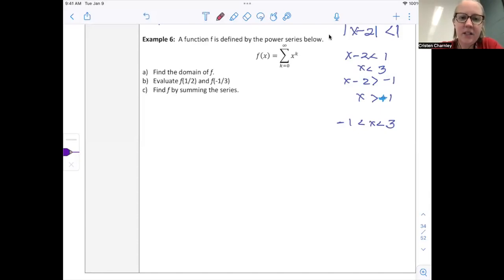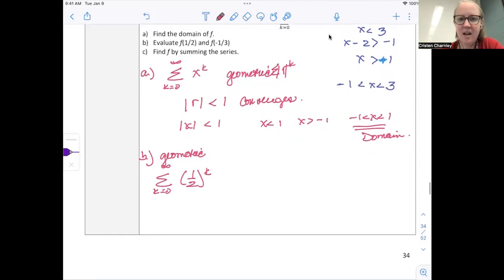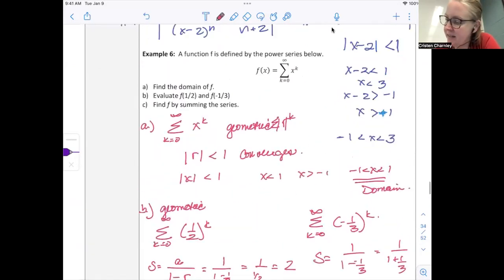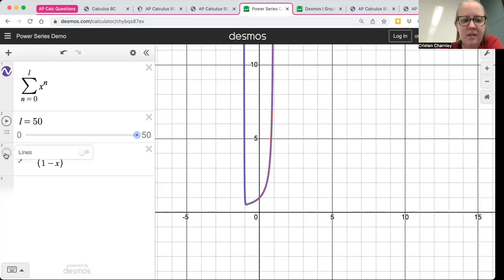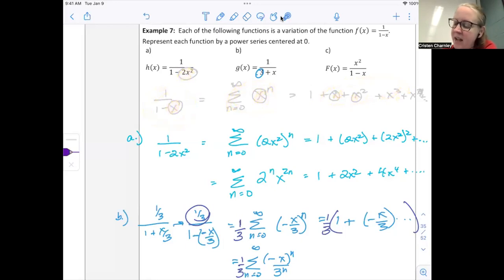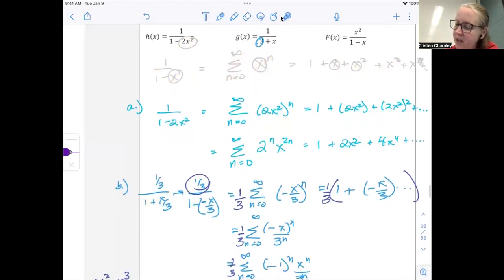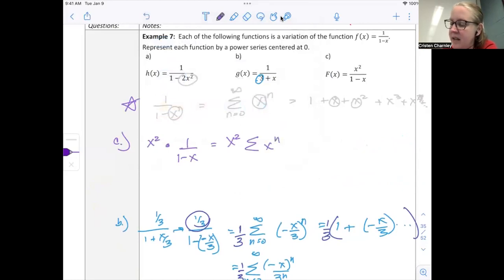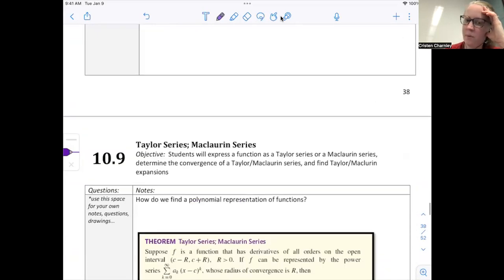Calculus BC 10.8 Part 2